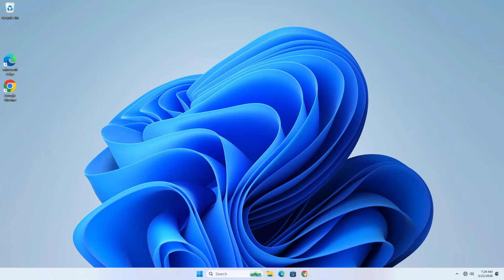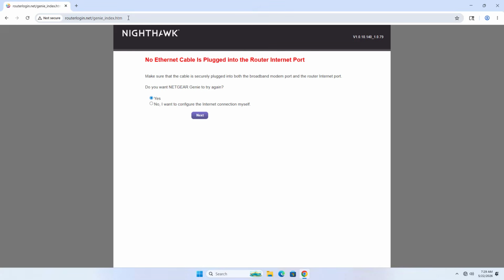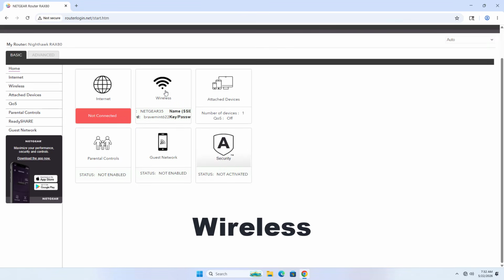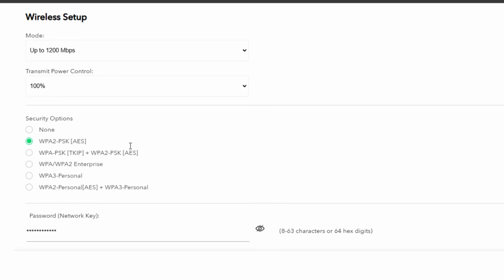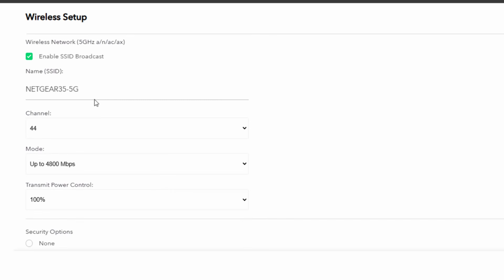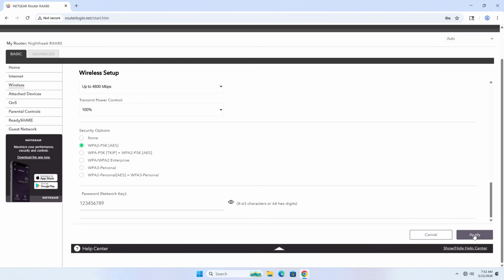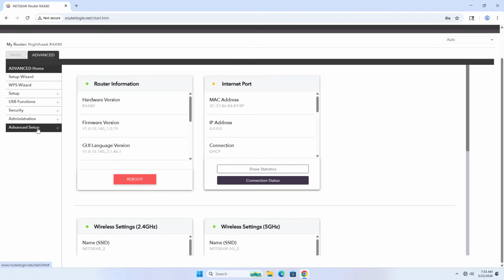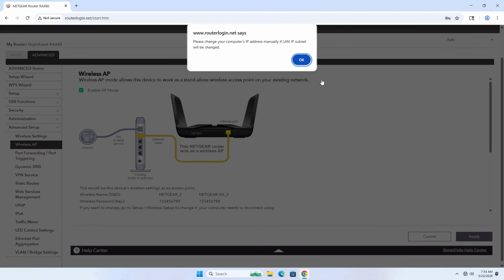Use Netgear as Second Router on Your Network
Instructions on how to use a Netgear router as a second router on your network.
In this video, you will learn how to effectively use a Netgear router as a second router on your network to expand your coverage. This step-by-step guide will show you how to set up and configure your Netgear router to work seamlessly with your existing network.

Learn how to set up a Netgear router as a second router on your home network to expand your Wi-Fi coverage. This tutorial covers the step-by-step process of configuring your Netgear router in Access Point (AP) mode, including the correct port connections and IP settings.

In this video, you will learn:

- The difference between LAN and Internet (WAN) ports on your Netgear router.
- How to connect your computer to the router for initial configuration.
- Step-by-step Netgear setup, including setting a new admin password and security questions.
- How to configure your Wi-Fi network name (SSID) and network key.
- How to enable Access Point (AP) mode in the advanced settings.
- The final steps for connecting your main router to the Netgear router using an Ethernet cable.

By using your Netgear router as a second router, you can eliminate Wi-Fi dead zones and improve your network's overall performance.